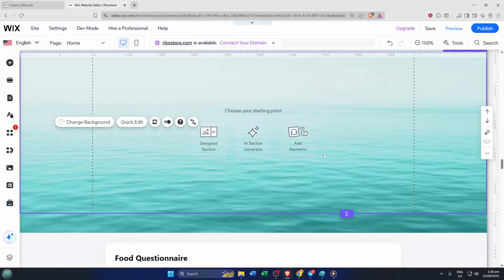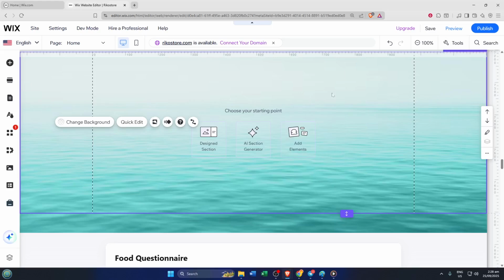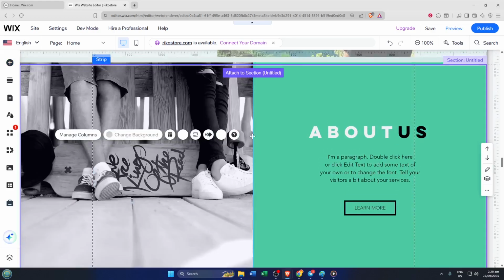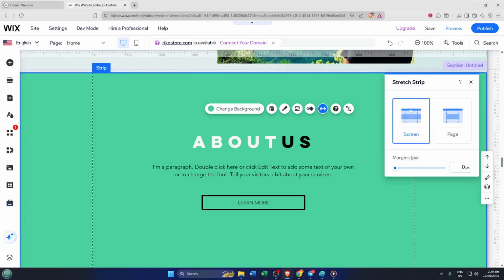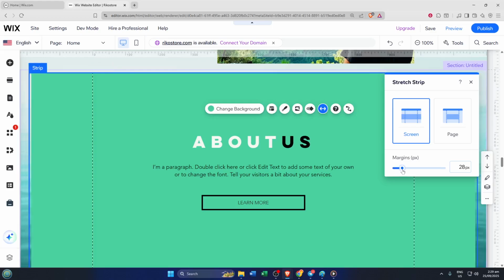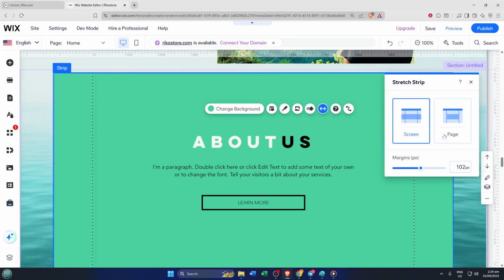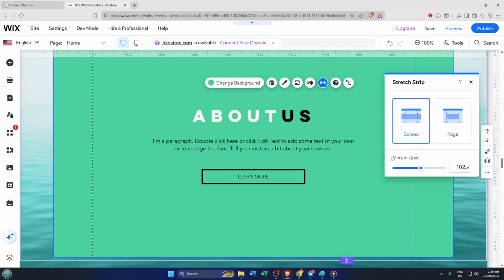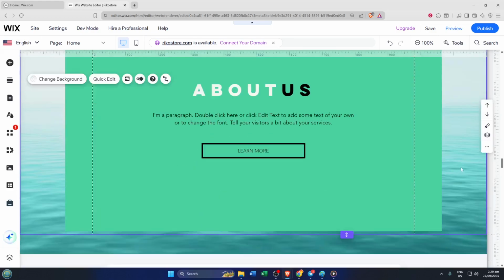How To Change Width Margin Of Strip In Wix Site (Easiest Way) (2026 Guide)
Learn how to customize the width margin of a strip in your Wix site with this step-by-step Wix tutorial! In this video, we cover everything from accessing strip settings to adjusting margins for both desktop and mobile platforms.

Timestamps:
00:00 - Introduction
00:45 - Navigating to Strip Settings
02:15 - Adjusting Width Margins
04:10 - Previewing Changes
05:00 - Applying Margins to Multiple Strips
06:15 - Mobile/Desktop Customization
07:00 - Pro Tips for Responsive Design
07:45 - Final Review & Save

Supported platforms: Wix Editor (Desktop/Web), Wix ADI.

Whether you are building a new website or updating an existing one, learn how to make your strips look professional and visually balanced.